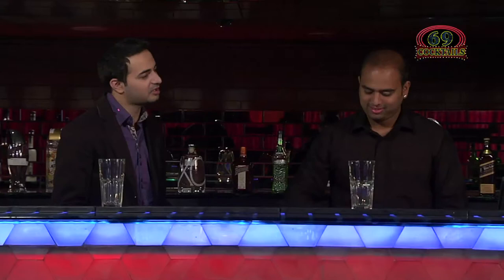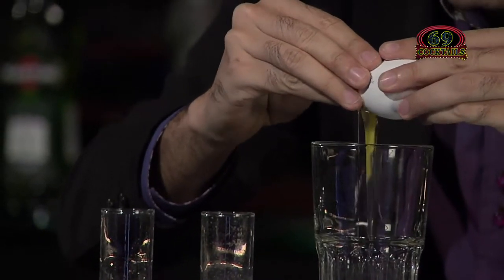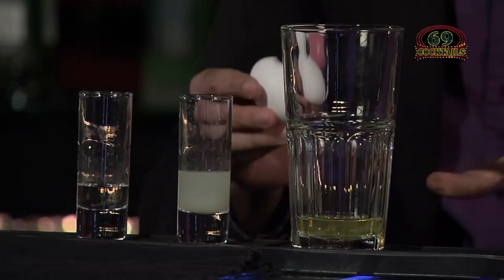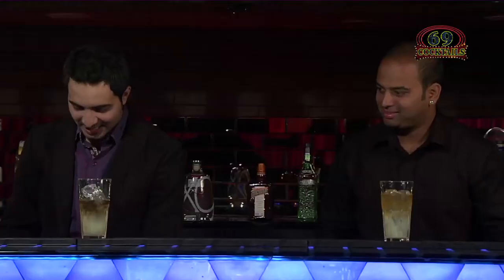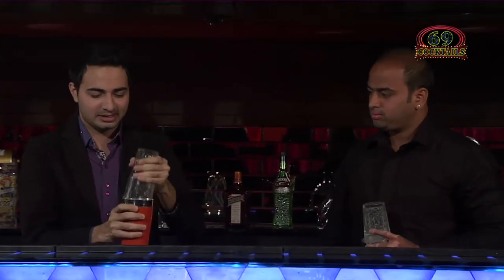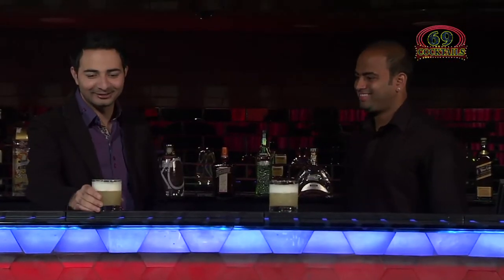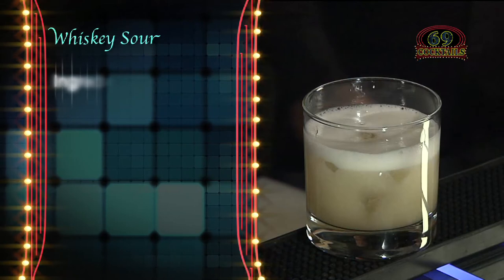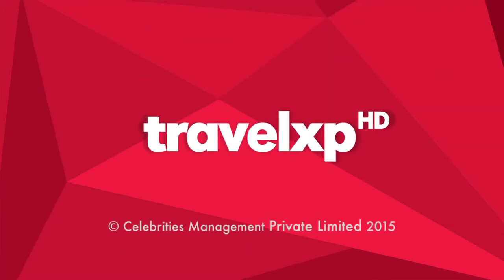How to Make Whiskey Sour | Whiskey Cocktail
Whiskey Sour is a concoction of Egg White, Lime Juice, Sugar Syrup, and the classic Bourbon Whiskey. Served in an Old Fashioned glass, this drink is among the best for men.